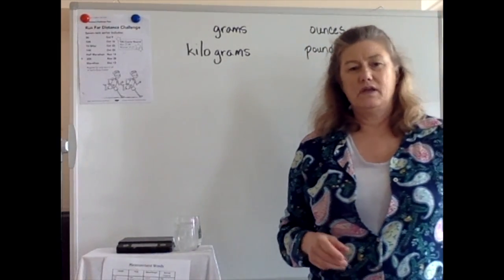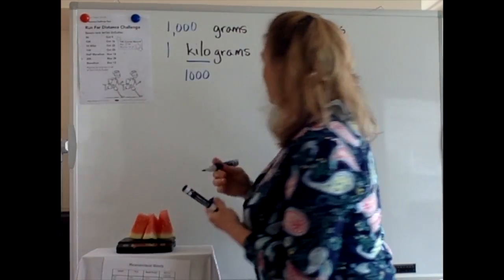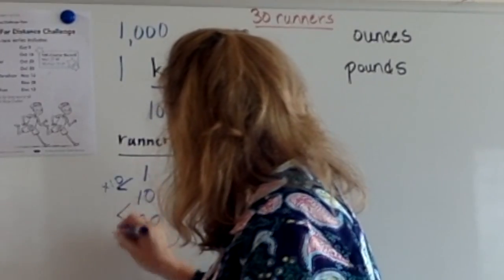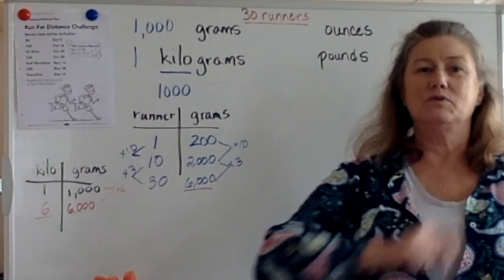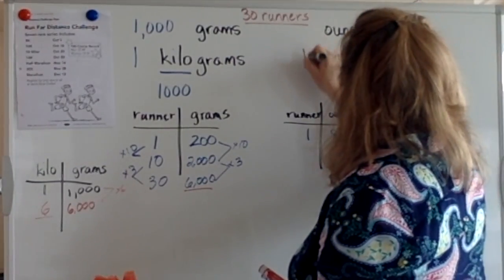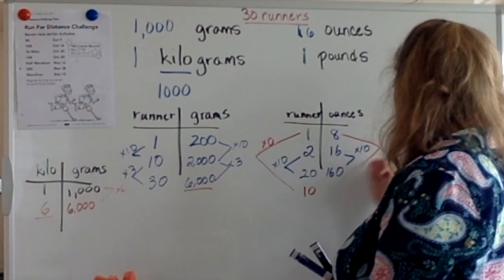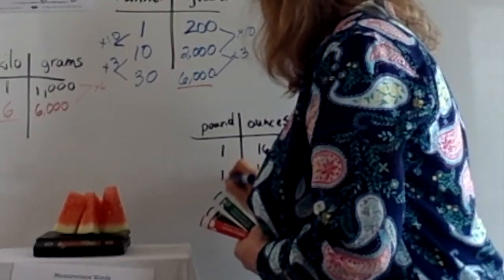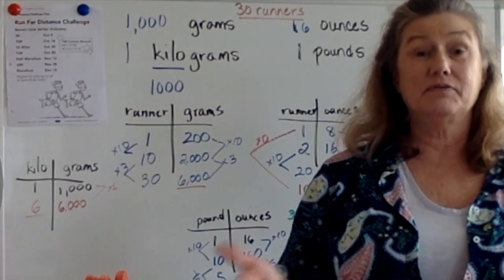Mass Amounts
This video is about Mass Amounts